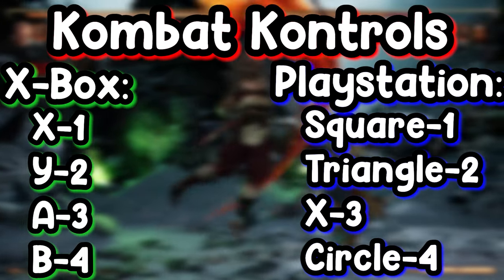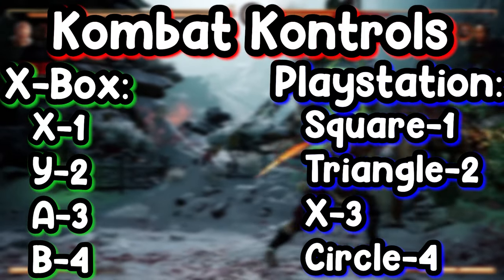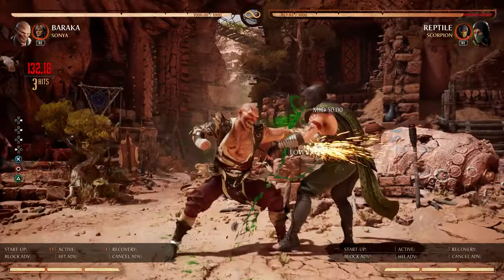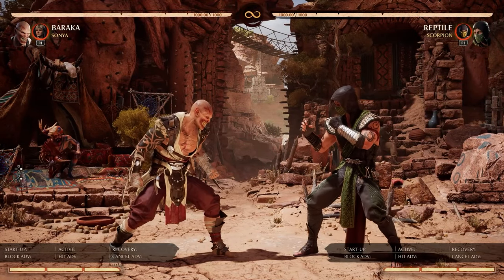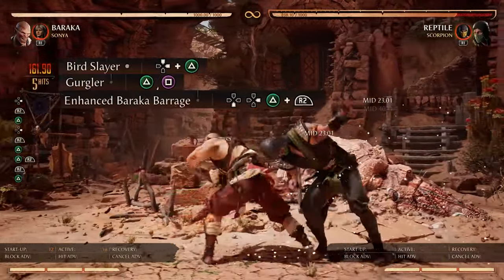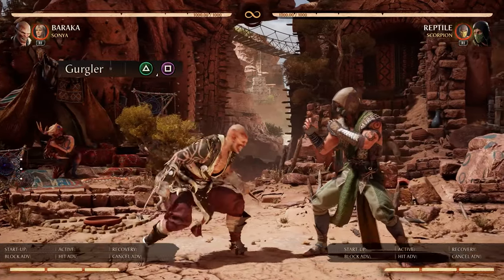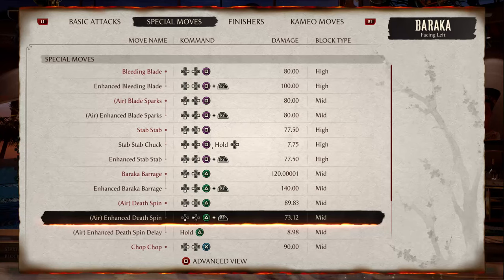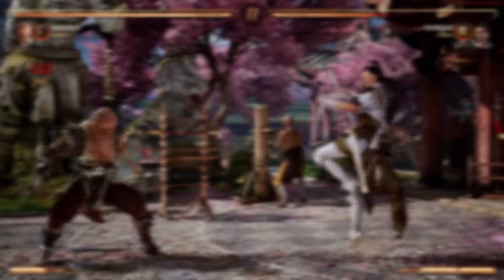Everything You Need To Know To Play Baraka In Mortal Kombat (MK1 Boot Camp)